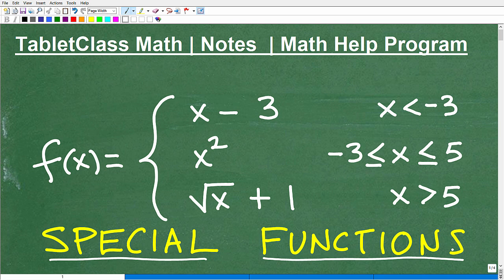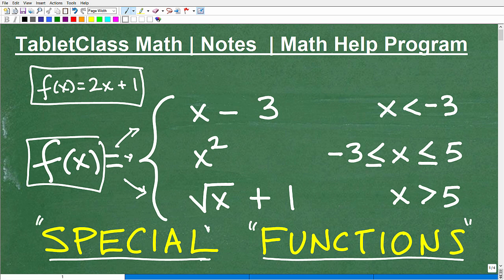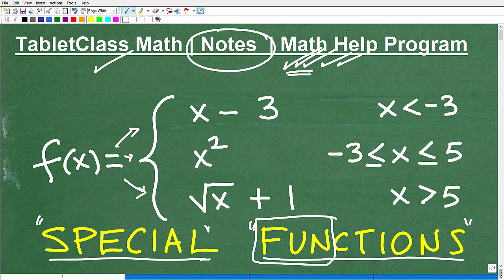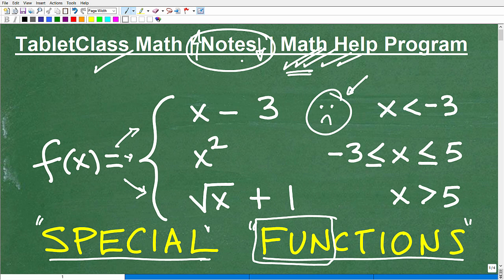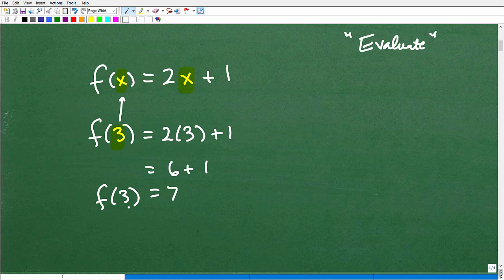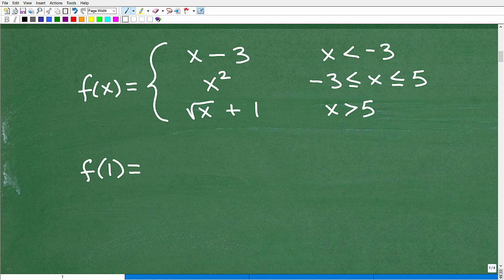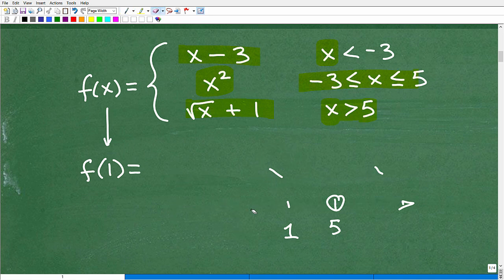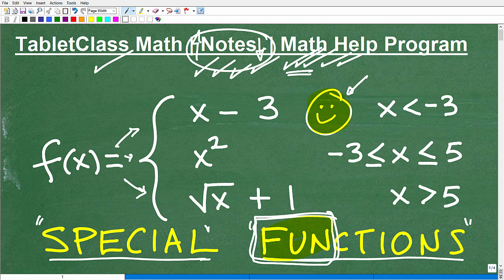Evaluate the Special Piecewise Function –ALGEBRA Required Skill!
Algebra help with special functions, piecewise functions.  For more math help to include math lessons, practice problems and math tutorials check out my full math help program